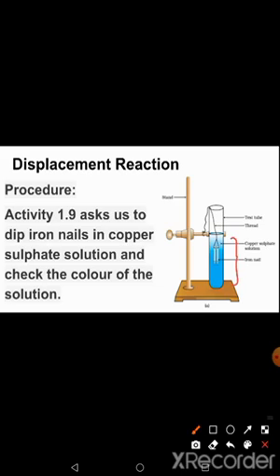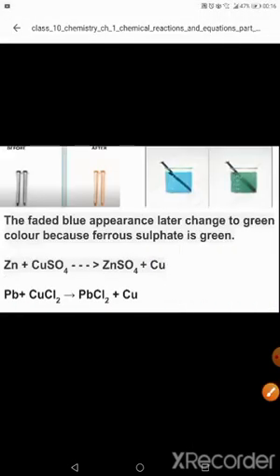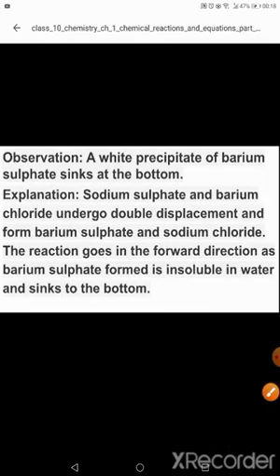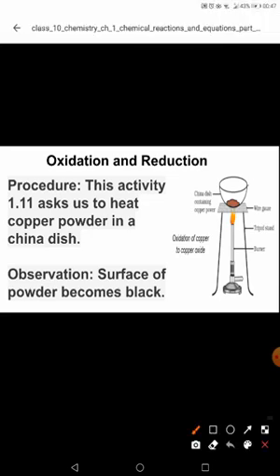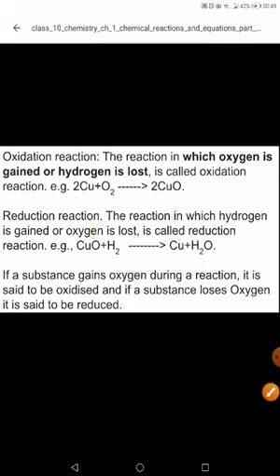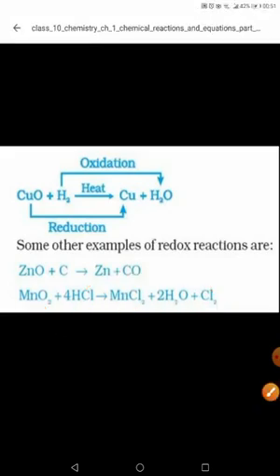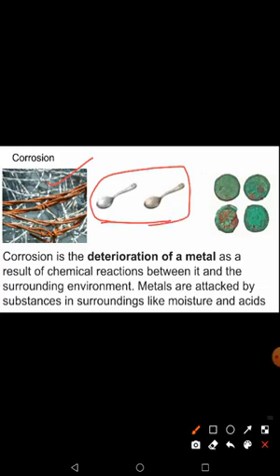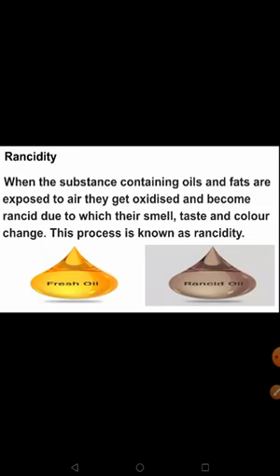class 10 chemistry ch 1 chemical reactions and equations part 5